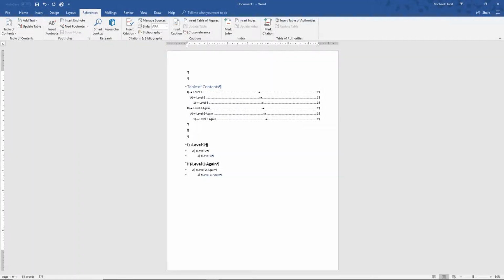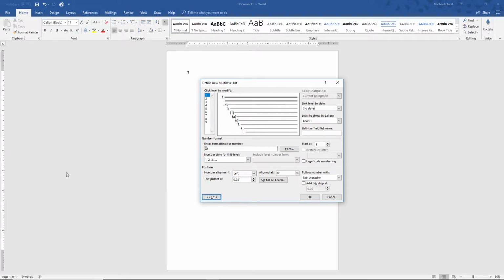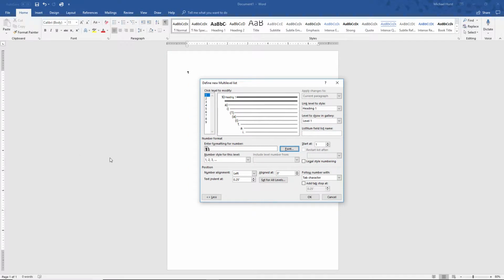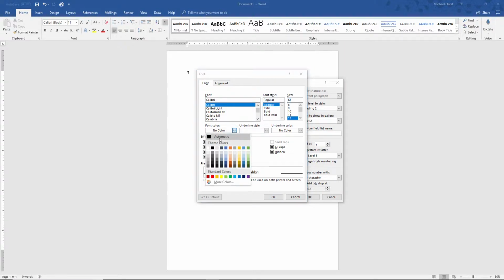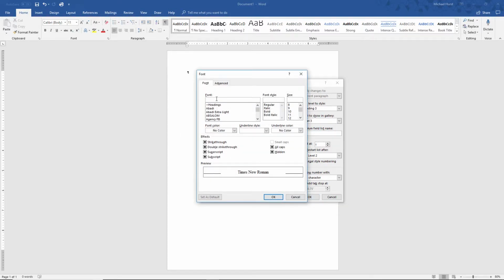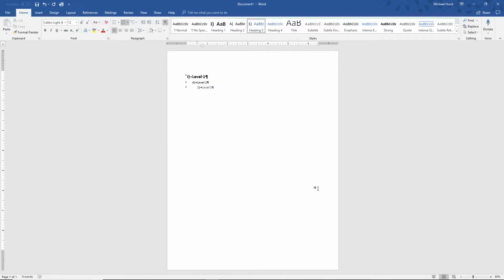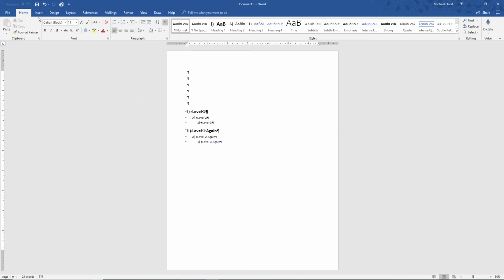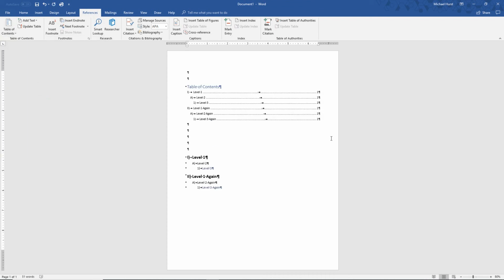MS Word 2016 Tutoral on TOCs Short Version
How to create multilevel lists which enables the insertion of a table of contents (TOC) and enhances document organization. This TOC can easily be updated with a click when the document content changes.  About eight and one-half minutes.